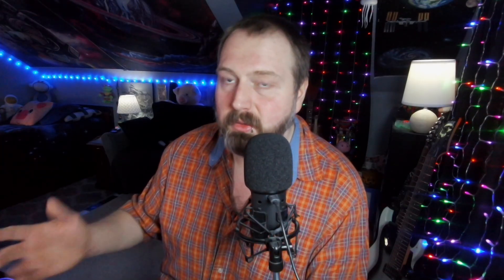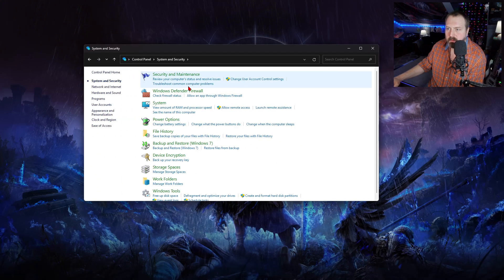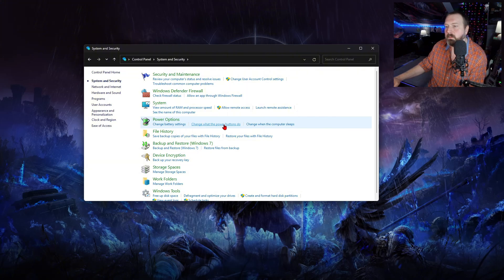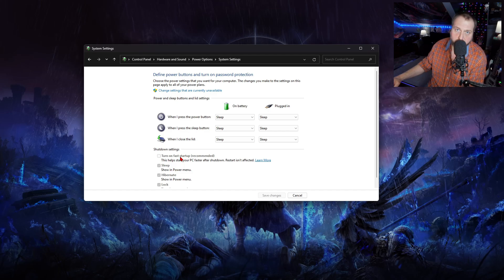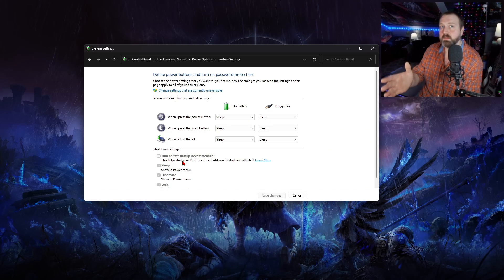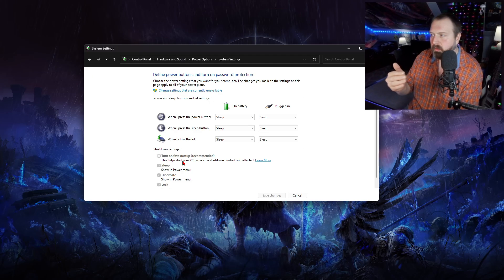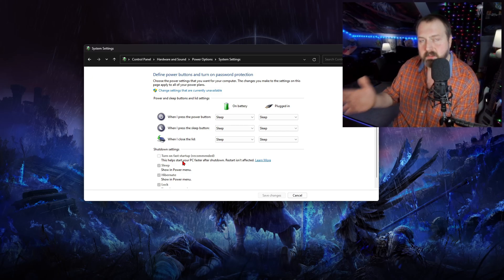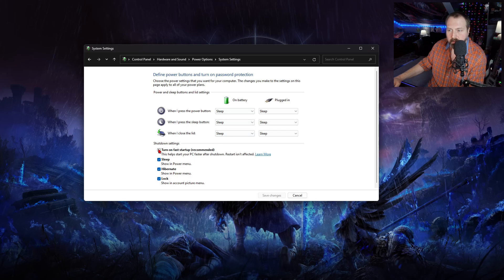How I Finally Fixed Xbox Remote Play Lag & Stuttering on PC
In this video, I'll show you how I fixed the Xbox Remote Play problem I was having on my PC. Hope it helps, and if it doesn't, I hope you find a solution soon. Cheers!

00:00 Intro & Example of Issue
00:31 How I Found the Solution
01:23 The Solutions
01:30 Solution One
01:37 Solution Two
02:23 Discussing the Cause of the Problem
03:17 The Solutions again lol
3:29 Thanks for Watching